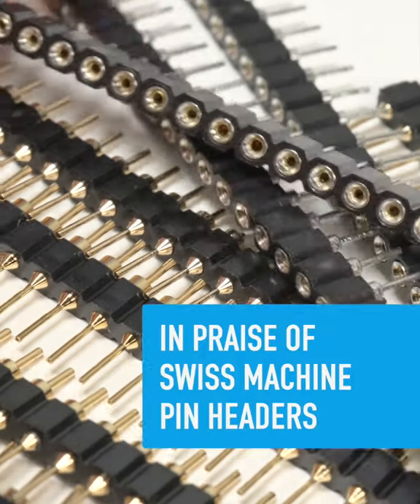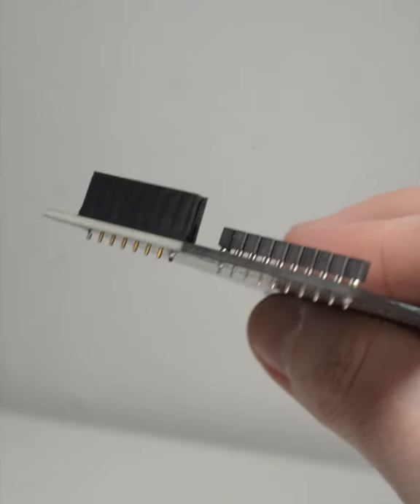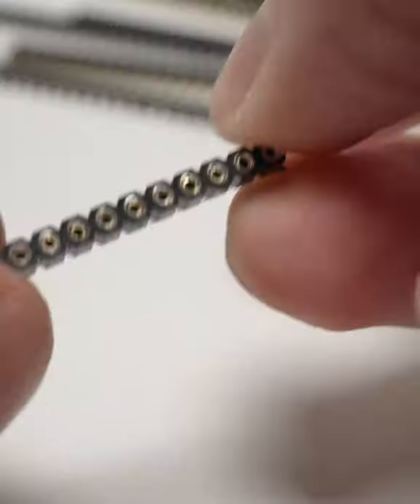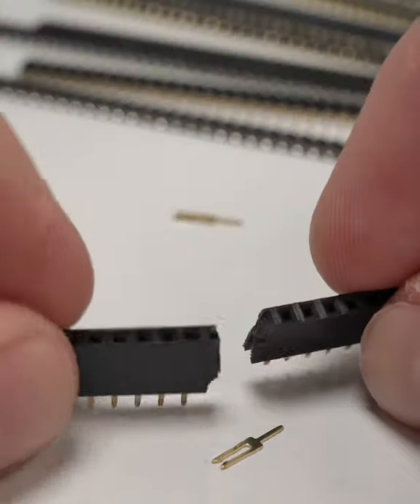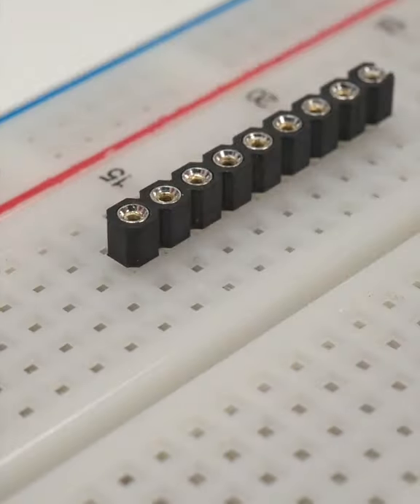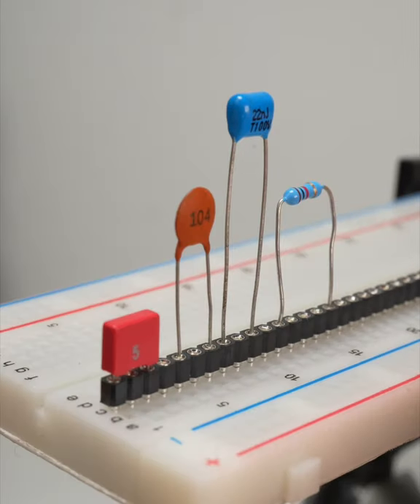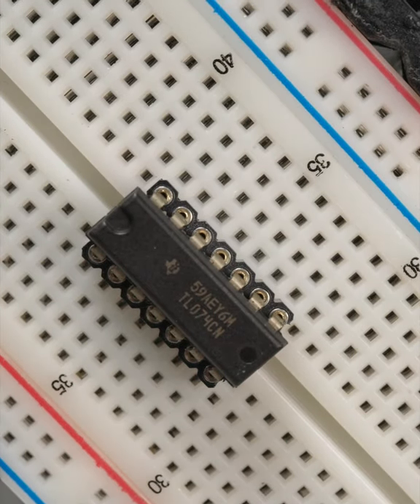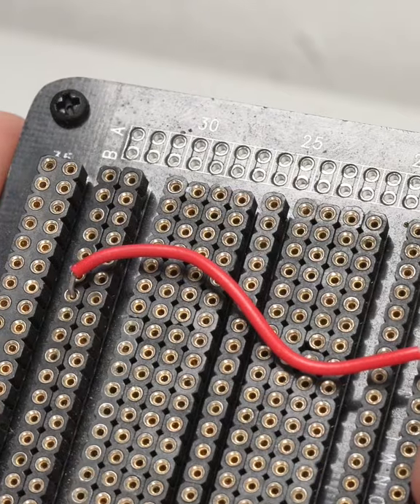Swiss Machine Pin Headers - Collin’s Lab Notes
A small part that makes a big difference - consider the often overlooked machine pin header socket